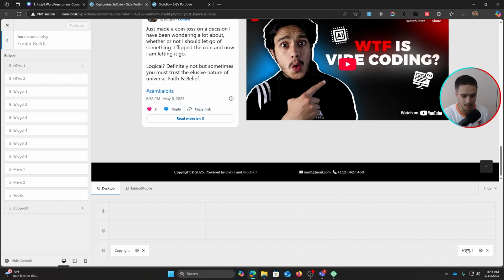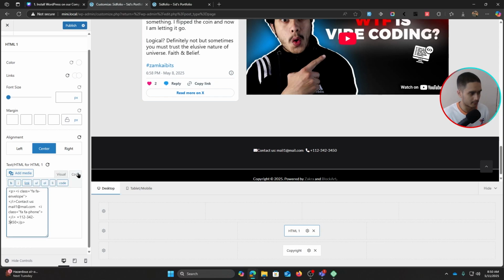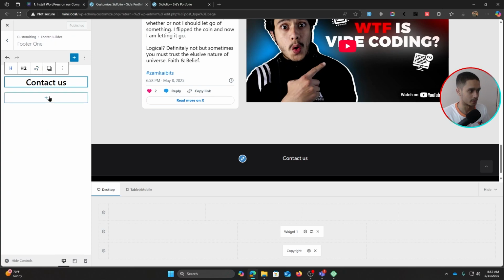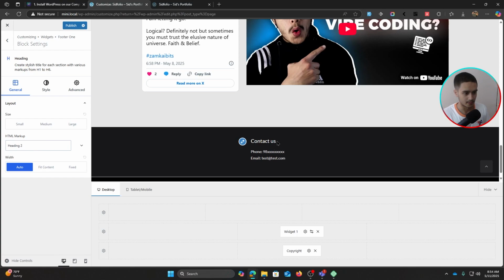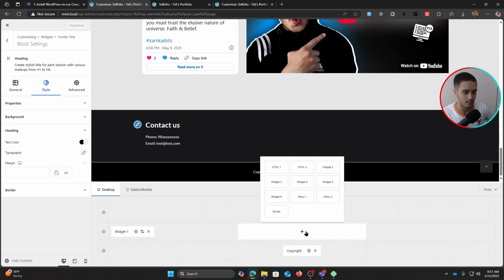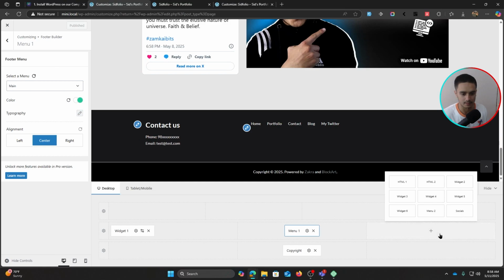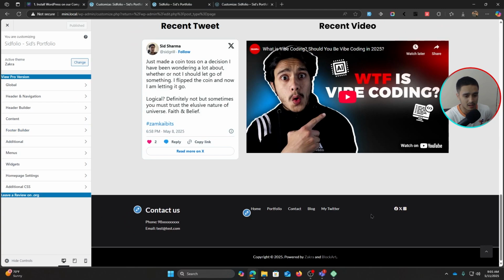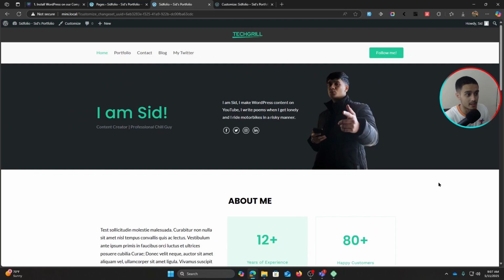Designing Custom Footers in WordPress using Zakra Theme (WordPress for Beginners Course - Lesson 7)